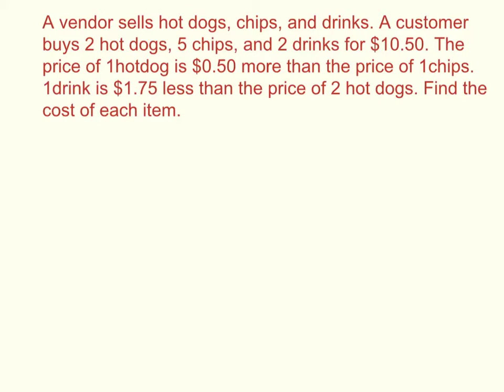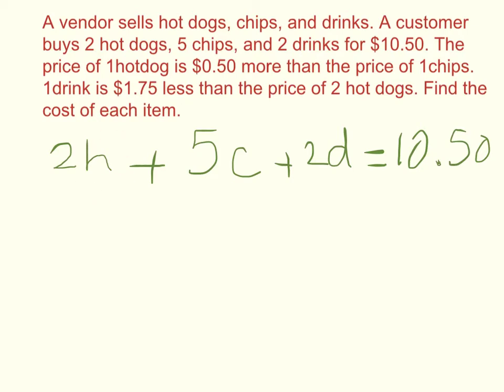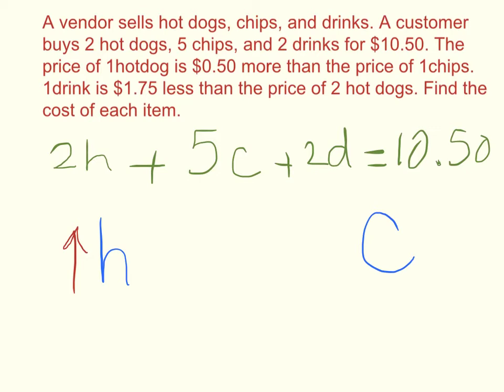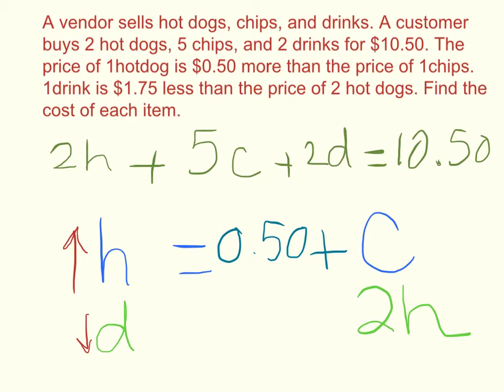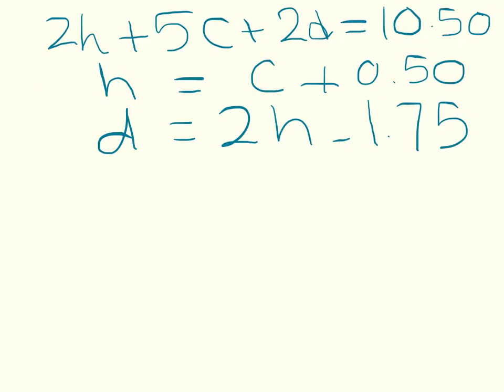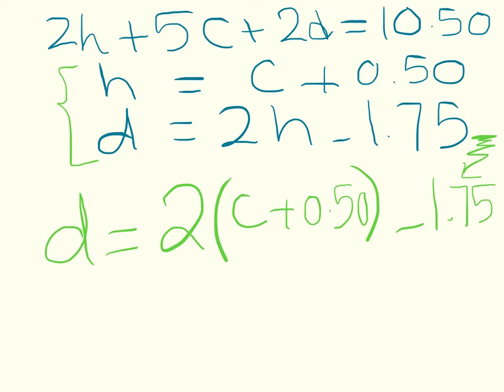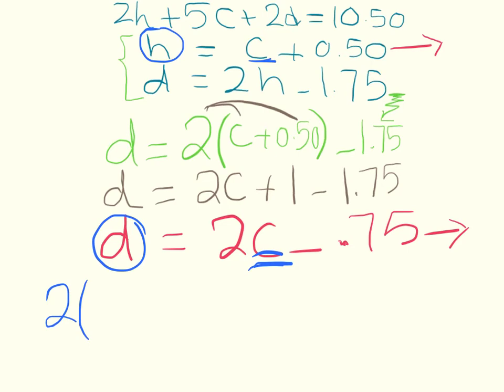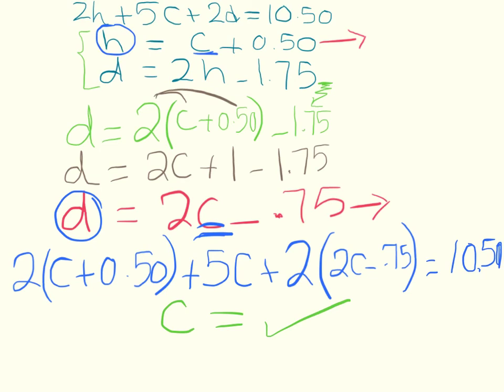System of equations 3 variables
3 variable system application